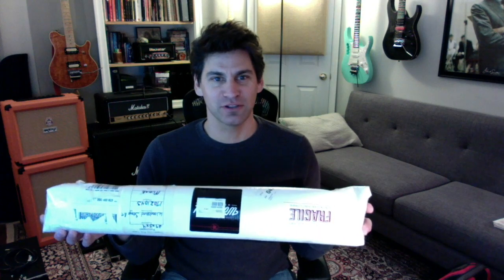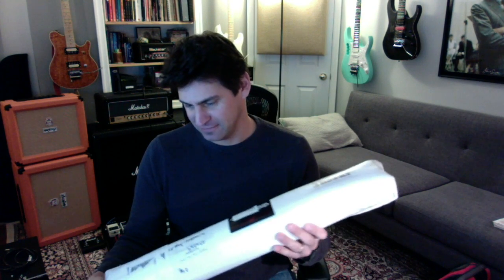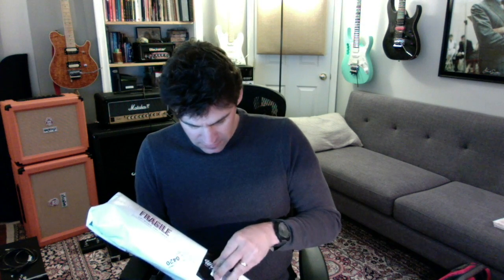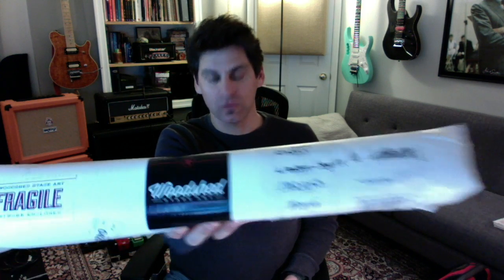UNBOXING Custom Marshall Cabinet Grill Cloth - GEAR ADDICTS ANONYMOUS - Woodshed Stage Art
Custom Marshall Cabinet Grill Cloth by Woodshed Stage Art for my 2 Marshall Cabinets.